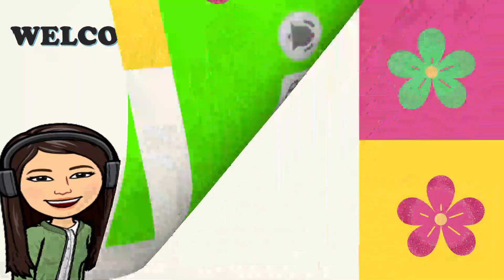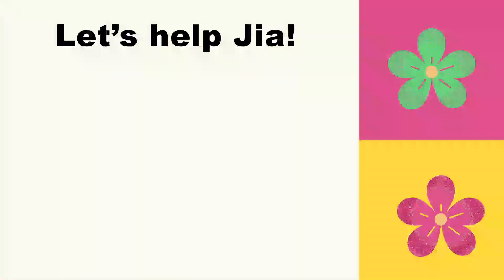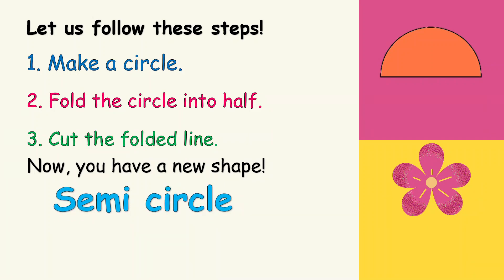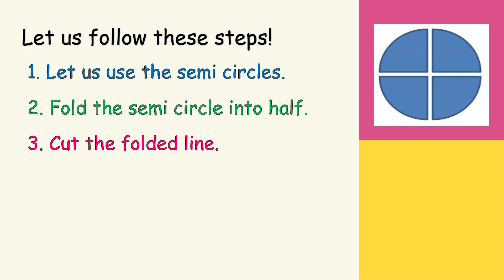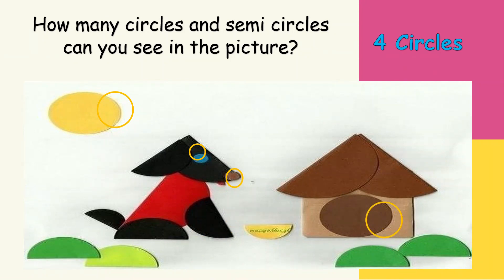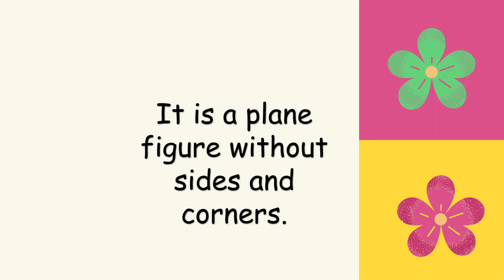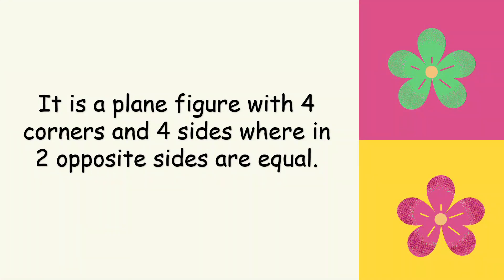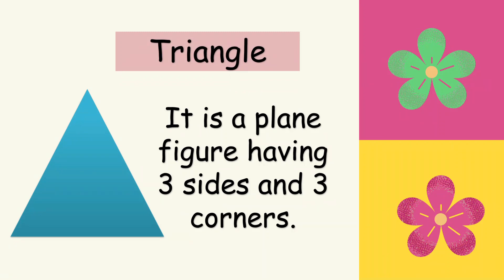MELC - BASED|2D SHAPES|TWO DIMENSIONAL SHAPES|PLANE FIGURES| Teacher Angel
Learning Goals:
Visualize, identify, classify and describe half/semi circles and quarter circles, circles, squares, rectangles, and triangles.